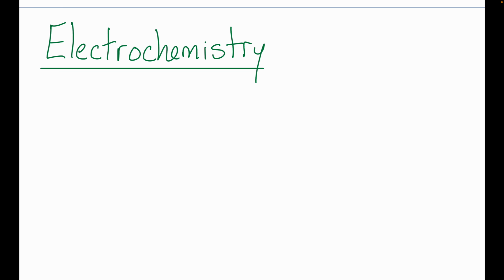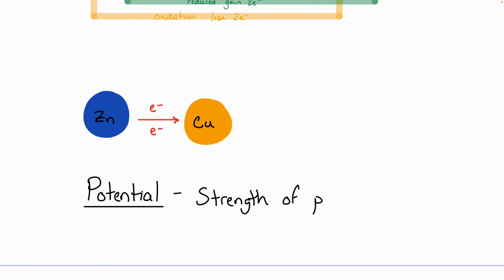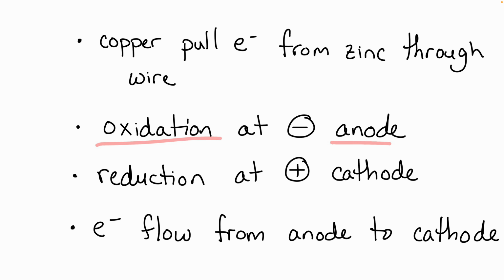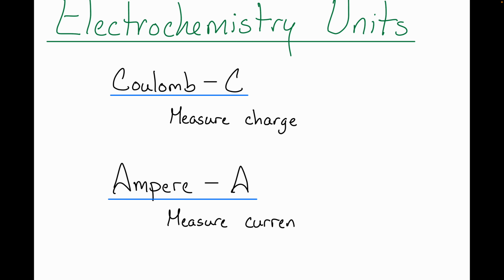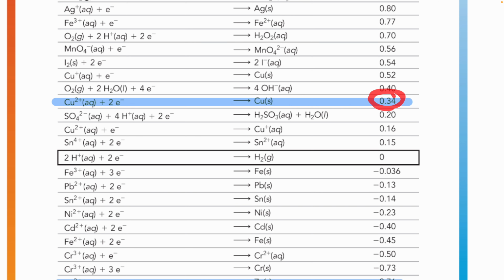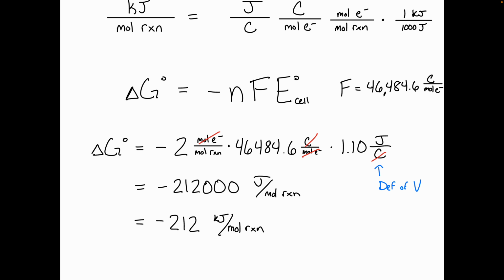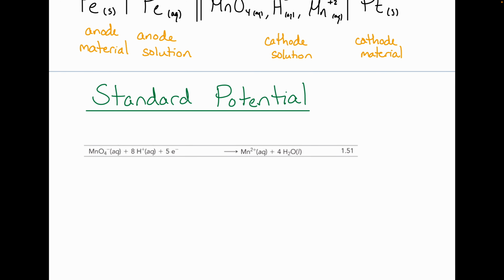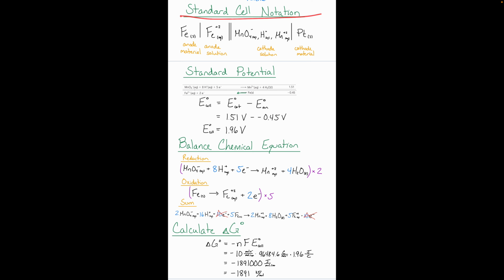Chem1BSP25 Chapter 19 Lecture 1 Batteries